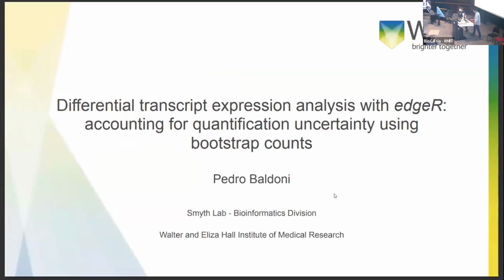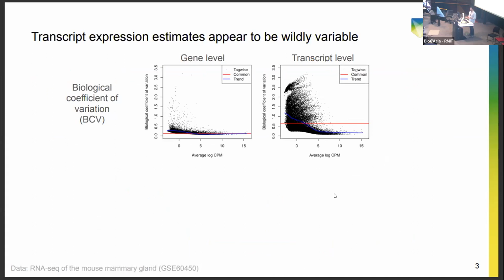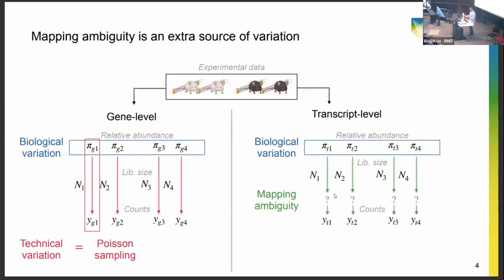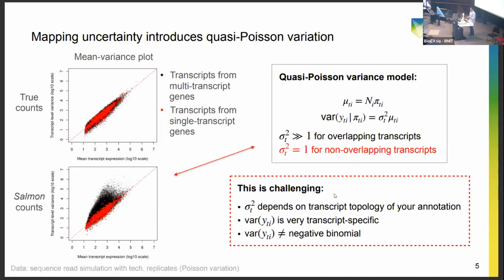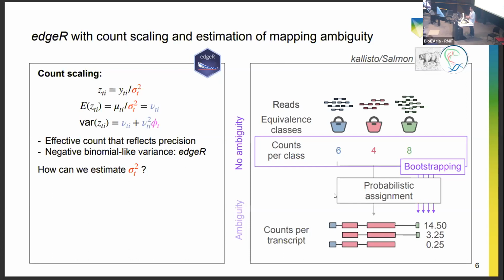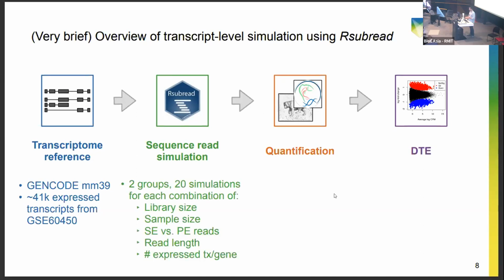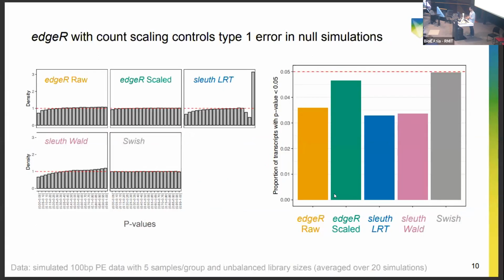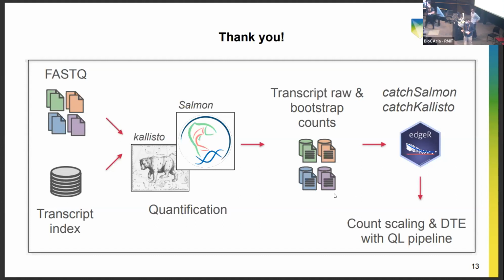catchSalmon and catchKallisto in edgeR for Modelling Transcript-Level Uncertainty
Pedro Baldoni (WEHI, Australia)

3:30 PM - 3:45 PM AEDT (Australian Eastern Daylight Time) on Thursday, Dec. 1st, 2022
LONG TALK

A major challenge in a transcript-level RNA-seq data analysis is the inherent variability introduced during quantification of RNA sequencing reads due to the sequence ambiguity among transcripts of the same gene. The quantification uncertainty of transcript-level counts, which size is intractable to measure analytically, introduces an extra level of technical variation that is difficult to estimate and compromises the differential transcript expression (DTE) analysis with standard methods. Bootstrap counts, as provided by popular quantification tools such as Salmon and kallisto, allow us to estimate the technical quantification uncertainty and account for such an effect in DTE analyses. In this talk, I will present catchSalmon and catchKallisto, two functions included in the Bioconductor package edgeR that estimate the extra technical overdispersion using bootstrap counts from the aforementioned quantification tools. I will discuss how the technical overdispersion can be effectively removed from the data by count scaling, reducing the effective count size. With this approach, catchSalmon and catchKallisto provide users an efficient DTE analysis within the fast and well-stablished edgeR framework. Comprehensive simulation studies and a DTE analysis using real RNA-seq experiments will be presented to illustrate the benefits of accounting for quantification uncertainty with edgeR over standard methods.

Moderator: Matthew Ritchie (WEHI, Australia)